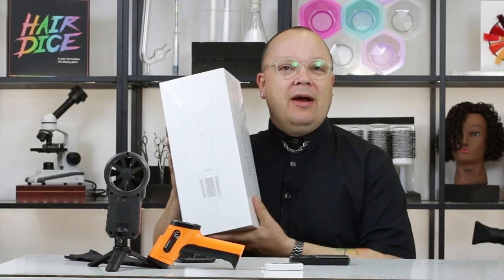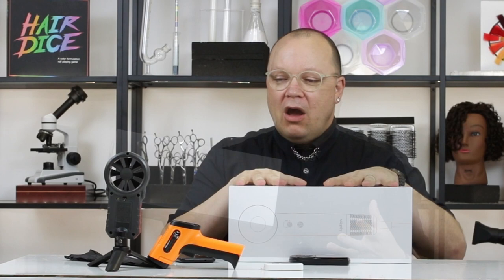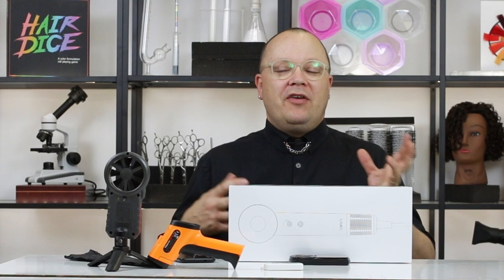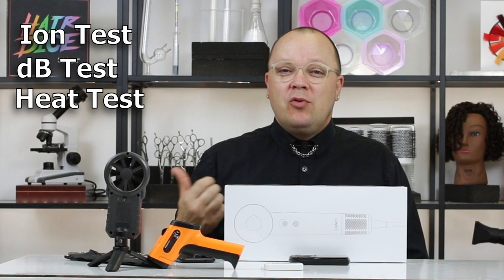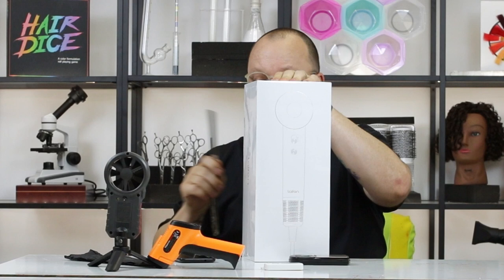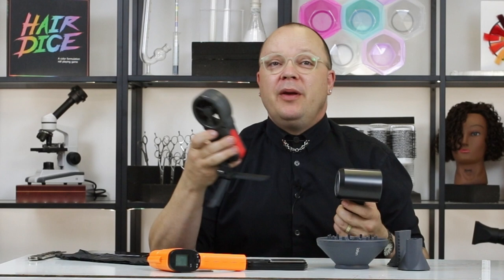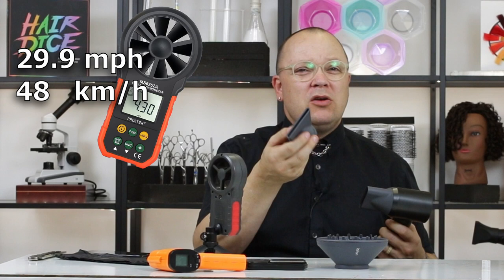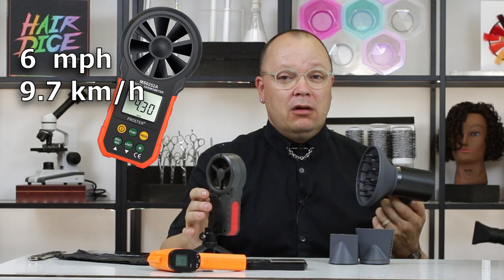I Bought The Insragram Dryer- Reviewing The Laifen Swift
I bought the Laifen hairdryer that keeps popping up on my Instagram feed